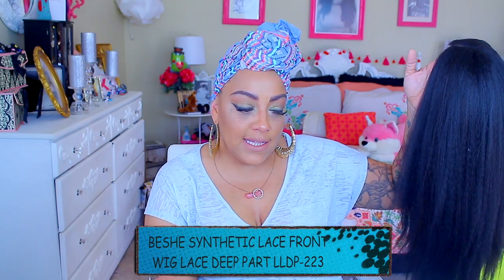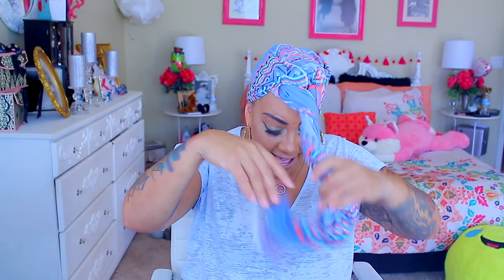JEANS & T-SHIRT Synthetic Lace Front Wig Beshe DEEP PART LLDP-223 Sams Beauty.com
SOME OF MY FAVORITE SITES